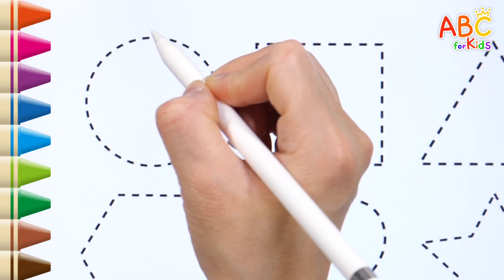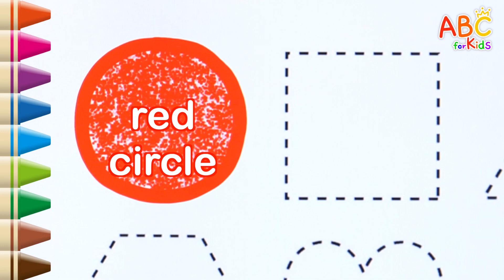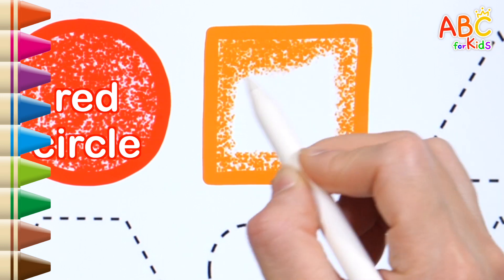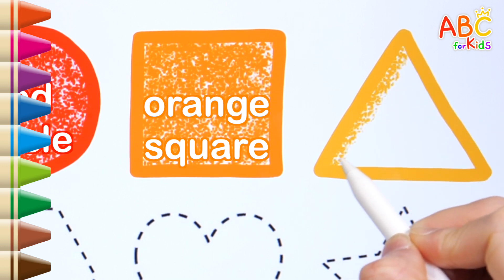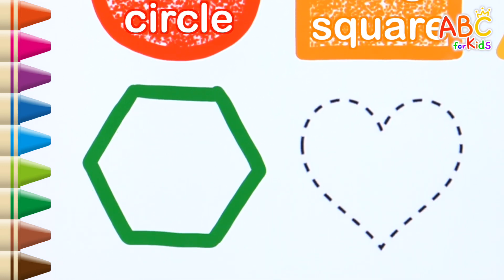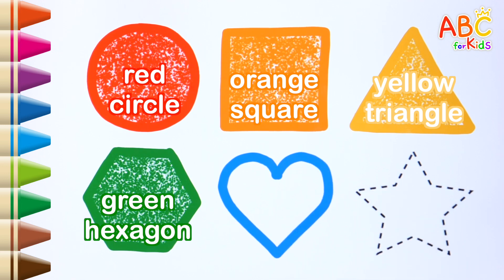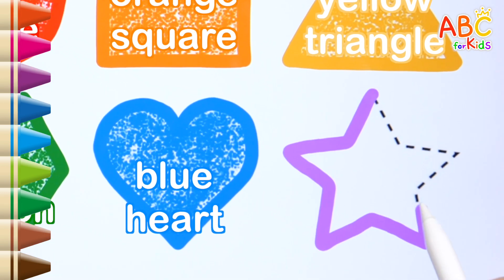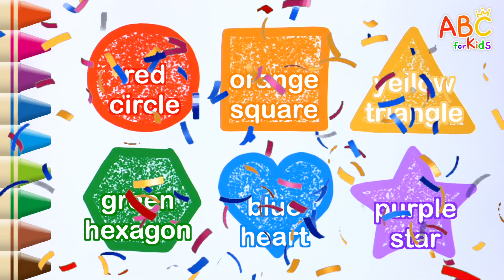[ABC for Kids] 모양 배우기 색칠하기 | 모양 그리기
안녕 친구들!
여러가지 모양을 점선을 따라 재미있게 그려보고 색칠하면서 모양을 배워요.